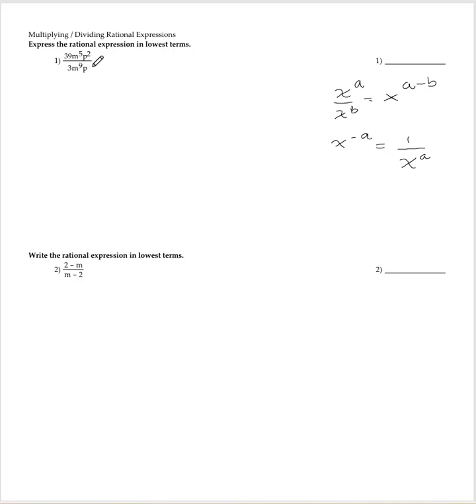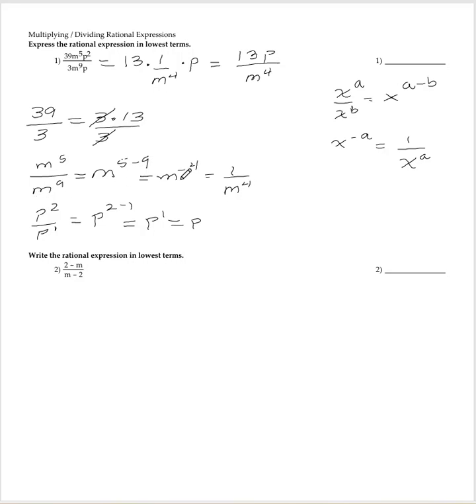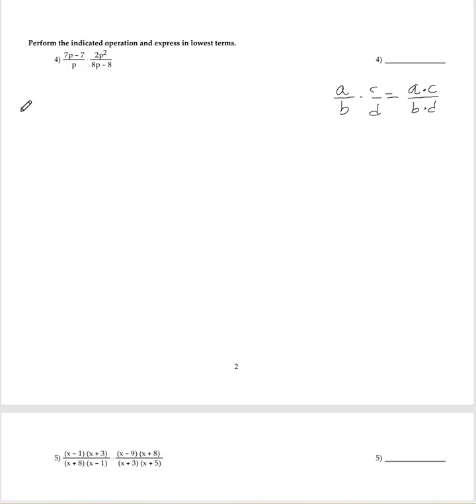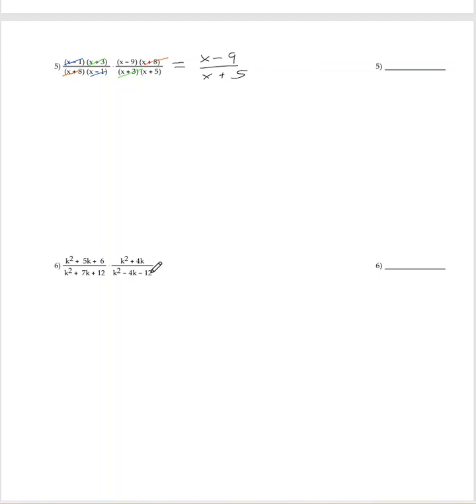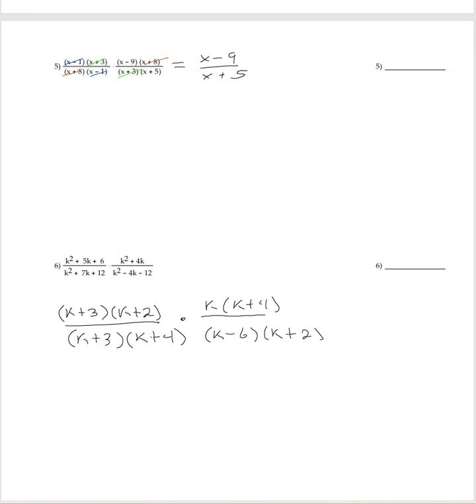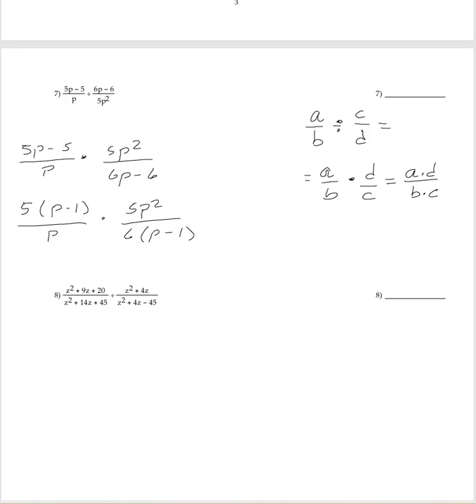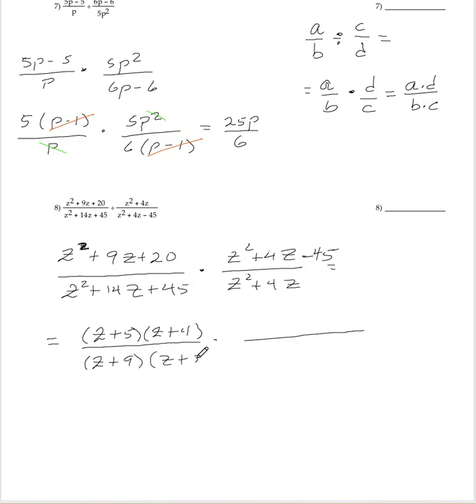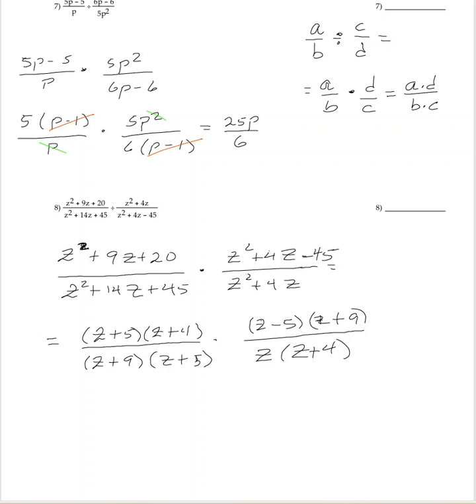Algebra - Multiplying and Dividing Rational Expressions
Exercises about multiplication and division of Rational Expressions